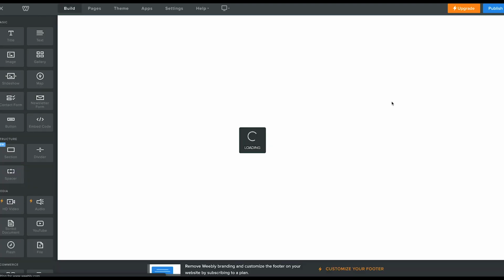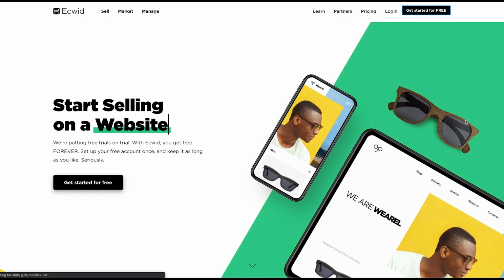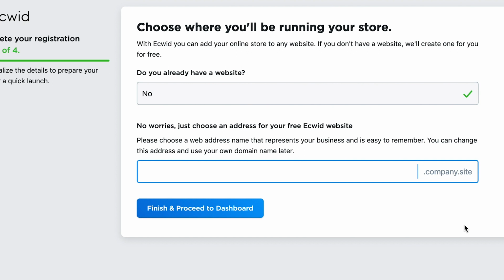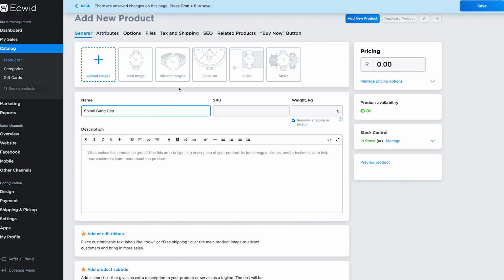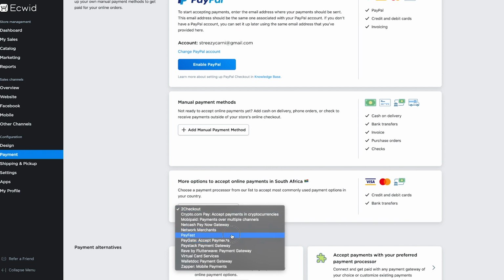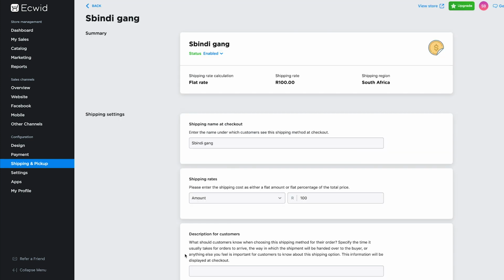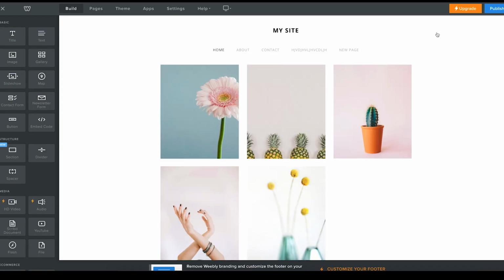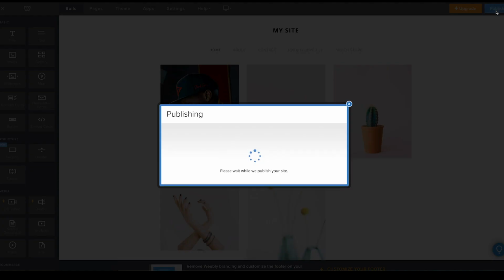How to start an online store in South Africa for free - Part 3 (Step by step tutorial)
in this video I show you how to create a store using ecwid and how to get it to work with a south african gateway

Payfast (Payment gateway) - payfast.co.za